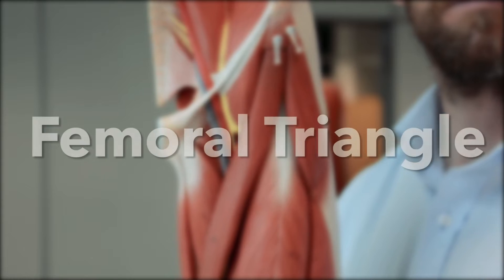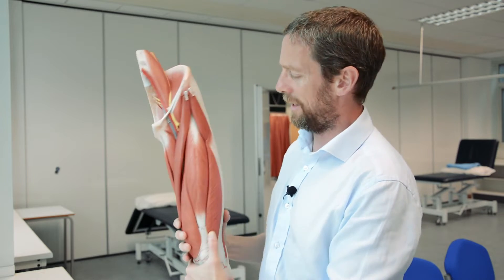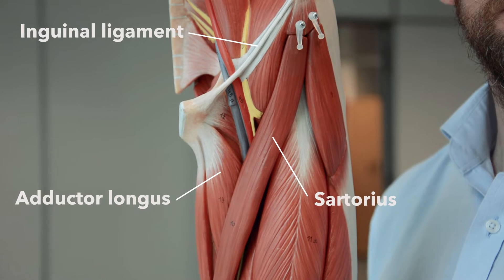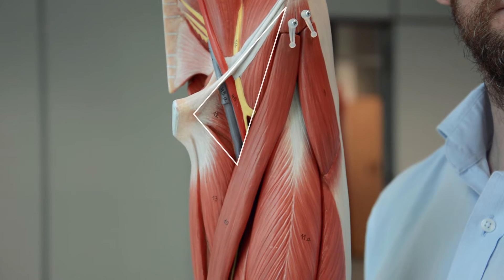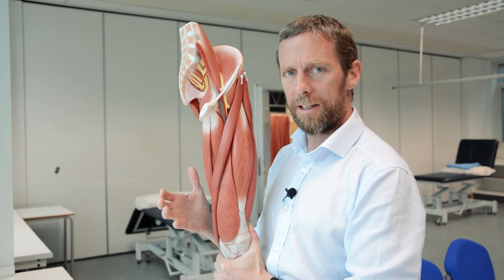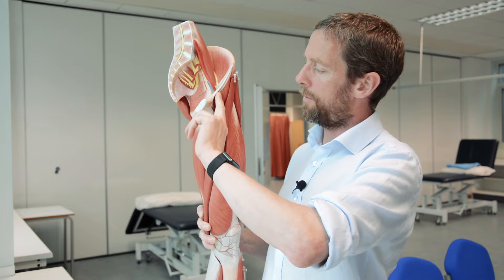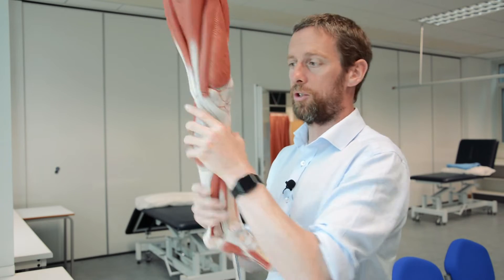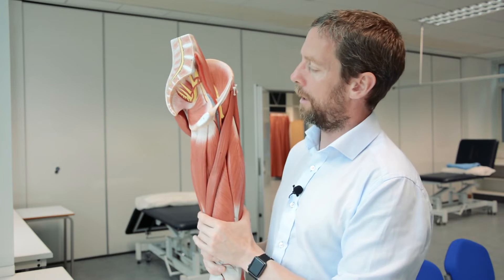Femoral triangle anatomy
Let's take a look at the femoral triangle, see what we can find within it, and ponder about why all this is useful. What's the difference between the femoral canal and the femoral sheath? And what about hernias?